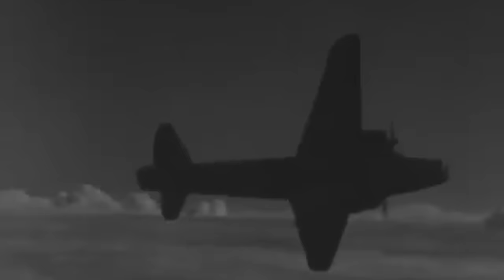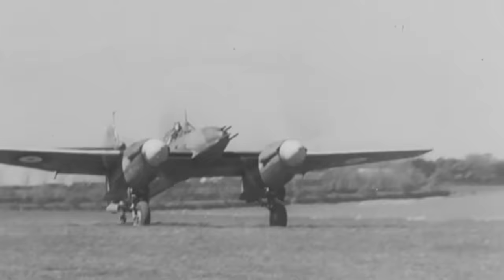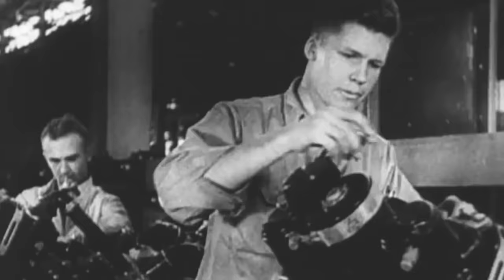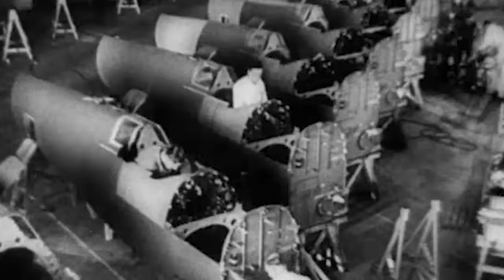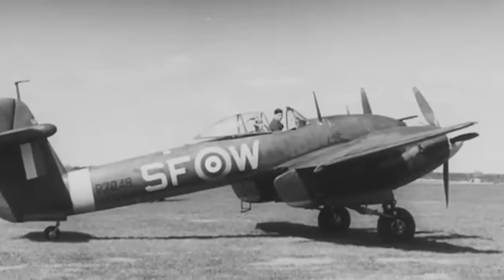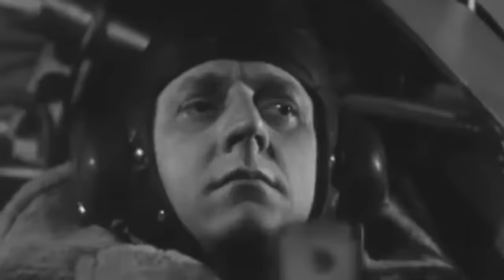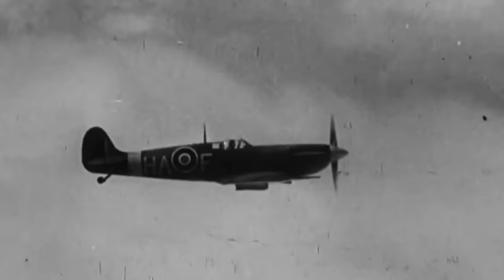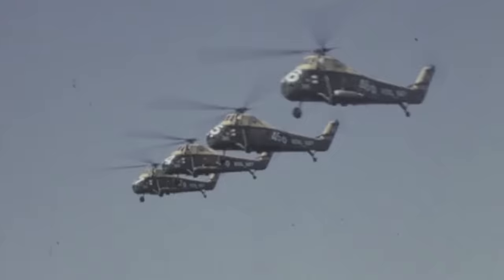The Plane that was Just One Giant Gun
In the 1930s, the RAF urgently needed a heavy fighter capable of long-range escort missions as the threat of war approached. The answer was the Westland Whirlwind Fighter, an aircraft that was anything but conventional.

Taking flight months before the war broke out, Its twin Rolls-Royce engines gave it a speed that left many of its contemporaries in the dust.

But speed wasn't its only asset. Armed with four devastating Hispano-Suiza cannons, it aimed to protect bombers deep in enemy territory. Its wings, crafted for precision and agility, were envisioned for swift, low-level attacks against any target.

A true innovation for its time, its bubble canopy gave pilots unparalleled visibility, a crucial advantage in the chaotic, wartorn skies. Yet, despite its cutting-edge technology and formidable armaments, the Westland battled itself with each sortie to take over the glory of immortal aircraft such as the Hurricane and Spitfire.